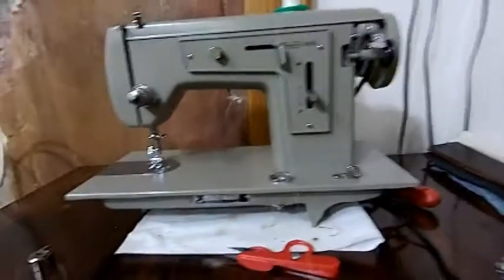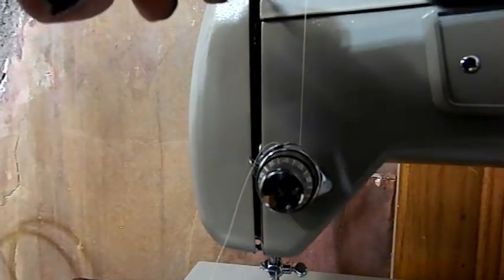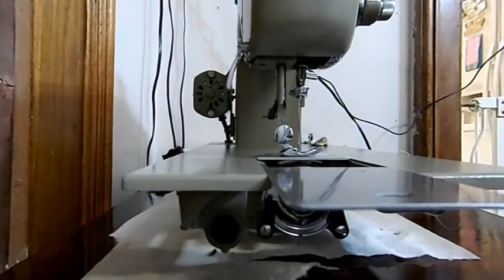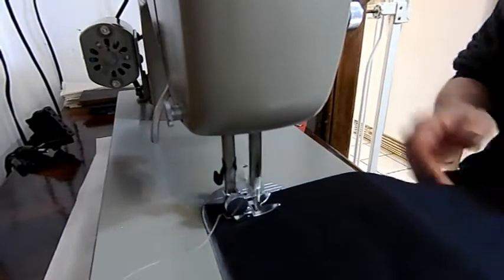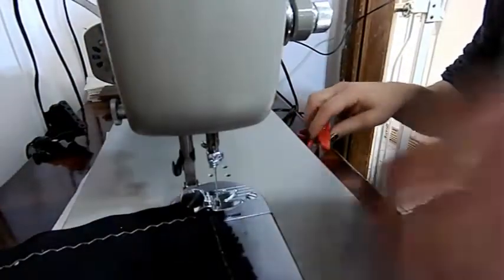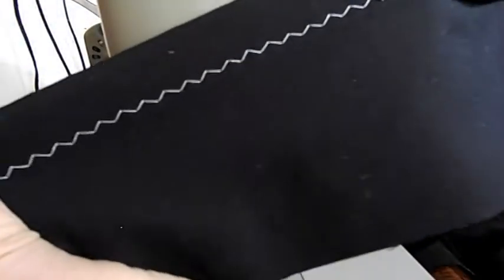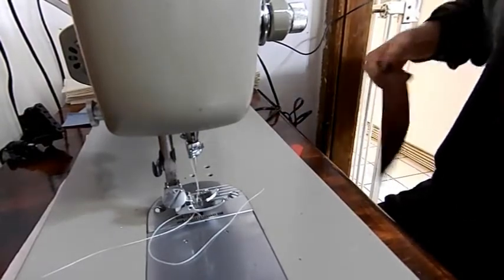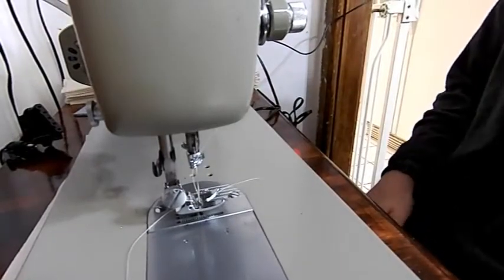How to Use a Vintage Kenmore 148.1215 Sewing Machine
Let's learn to use this vintage Kenmore model 1215 that I just finished restoring. I'll show you how to thread the machine, wind a bobbin, and run through some of it's stitches and features. I'll also show you just how tough this little workhorse can be by stitching through denim and leather.

Visit the Sew Save Me Etsy Store where you can find manuals, parts, accessories, and refurbished machines as they become available